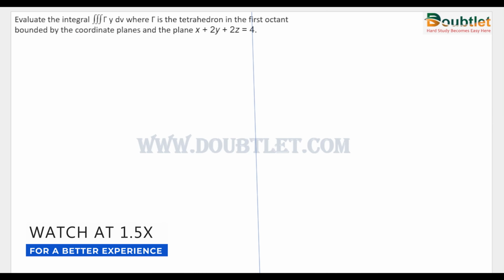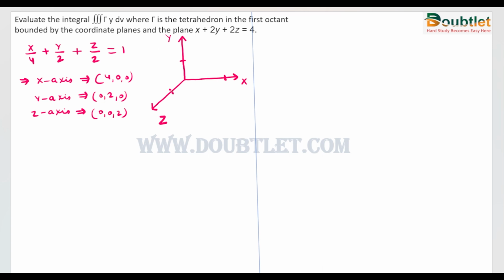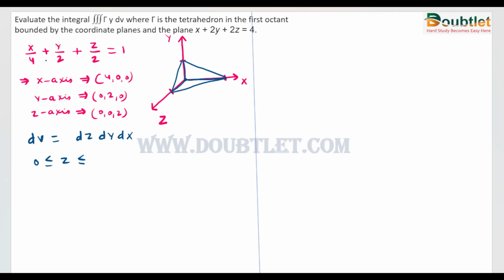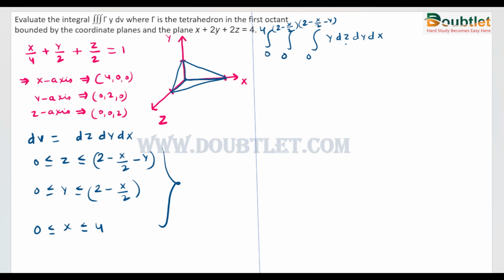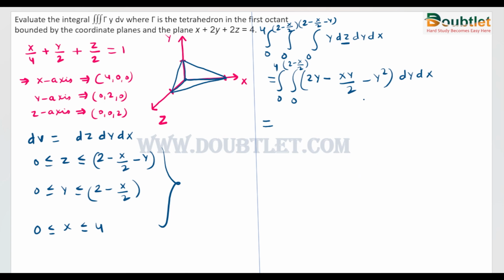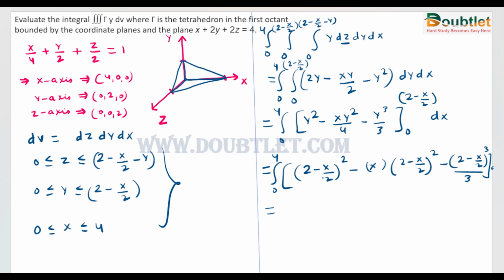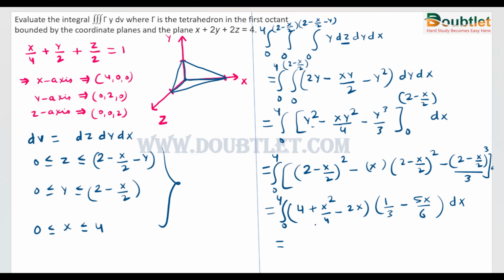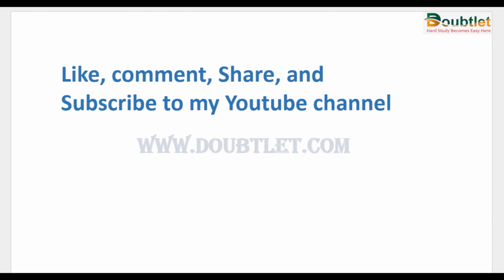How to evaluate the triple integral along the tetrahedron in the first octant.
Question: - Evaluate the integral ∭ ΓydV where Γ is the tetrahedron in the first octant bounded by the coordinate planes and the plane x+2y+2z=4.
Step-by-step solution
Ask any doubt
Free Calculators
Focus rooms
Formula archive

Conceptual methods
Tips & Tricks